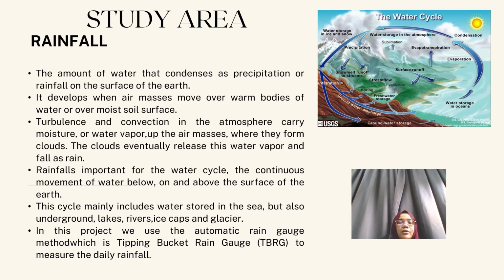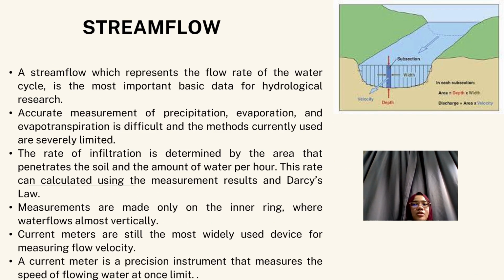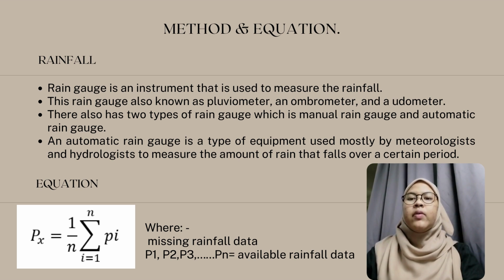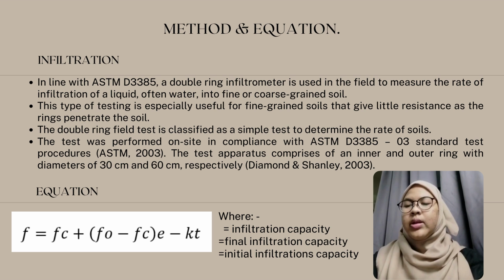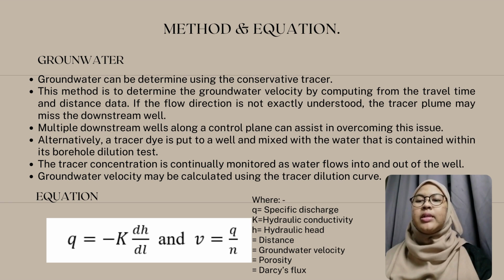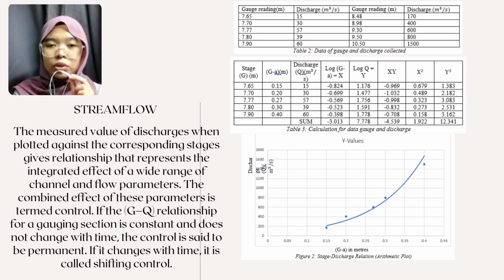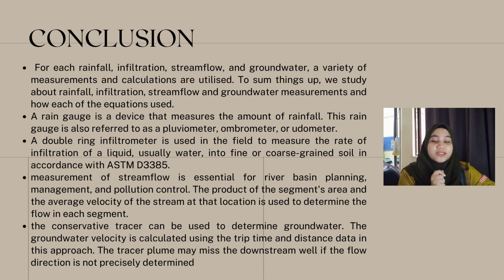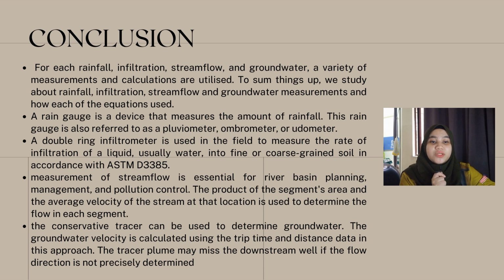RAINFALL, INFILTRATION, STREAMFLOW, GROUNDWATER MEASUREMENTS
Hydrology Project
Group 5
Section 6